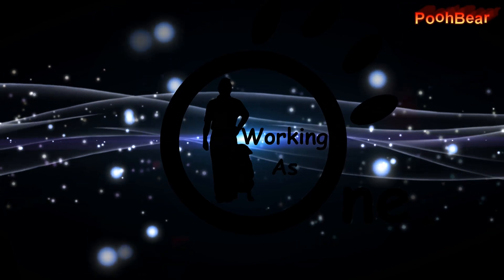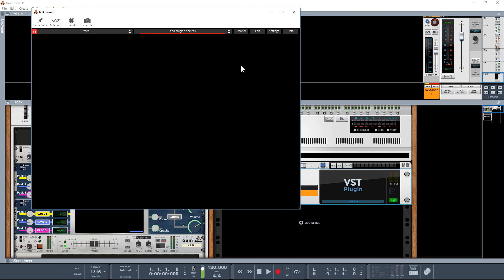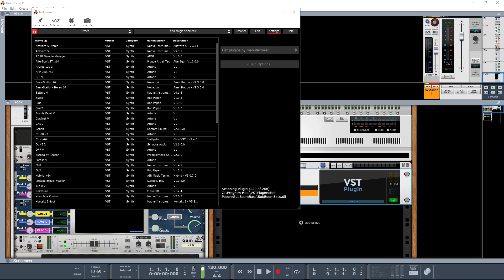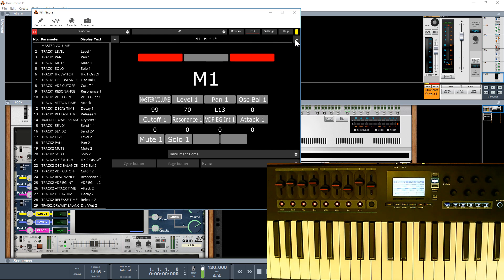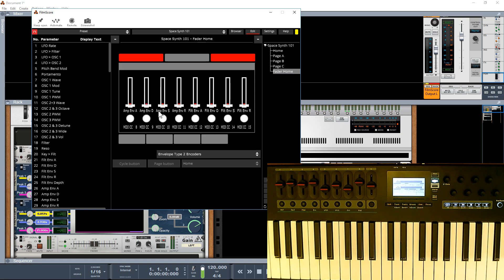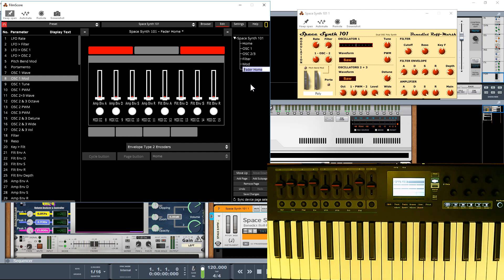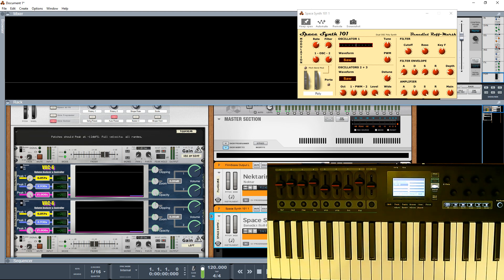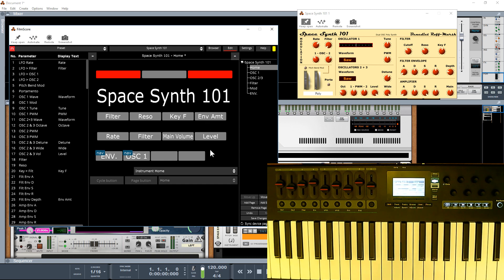Nektar Nektarine, Installing and using.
**NOTE Nektarine works with the P series now**
I cover the installation and how to use Nektarine (demonstrating creating a mapping with it).
I only use Reason but this should apply to other DAWs as well.

A Note for Reason users, You can also run VST 3's via Nektarine in Reason.

This is link to mapping files for Reason, includes mappings for Impact, P and T series.